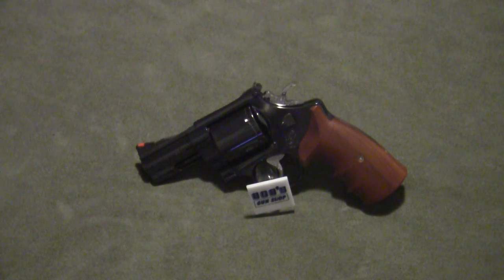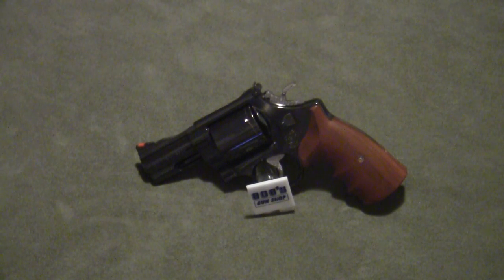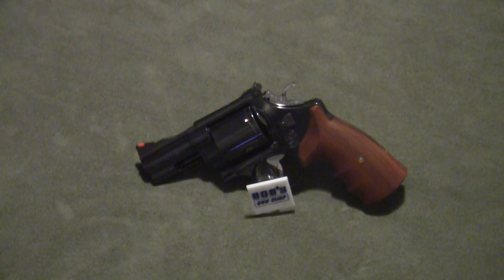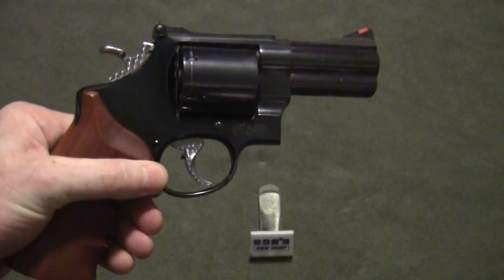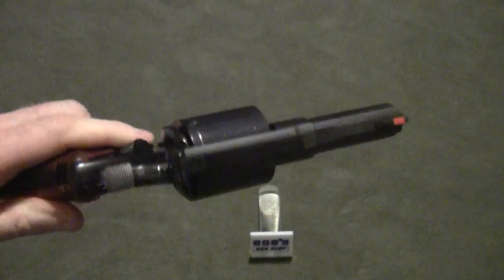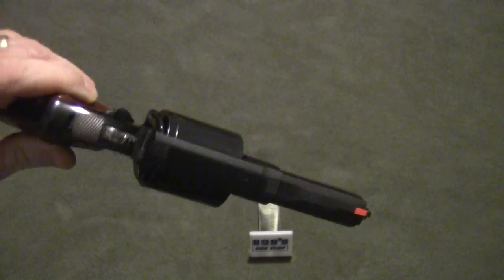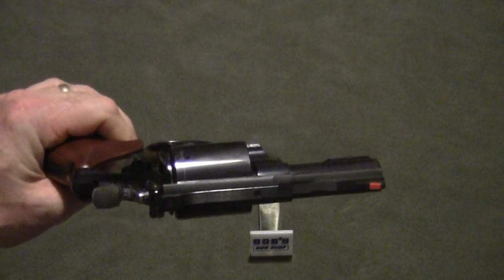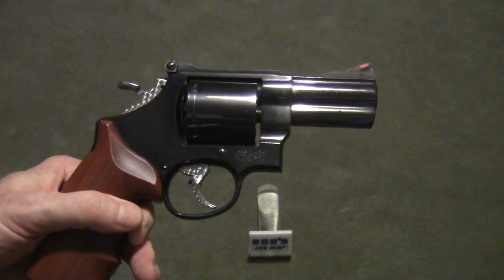VR What's Your Prettiest Gun?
brotherskeepers111 asked us what was our prettiest gun. Check out his vid, and make a vid showing us your choice!